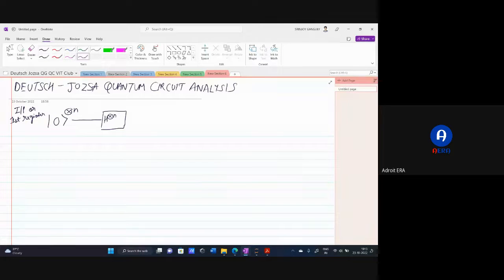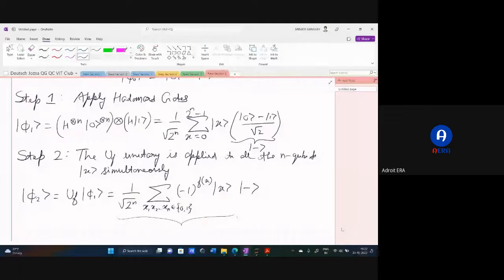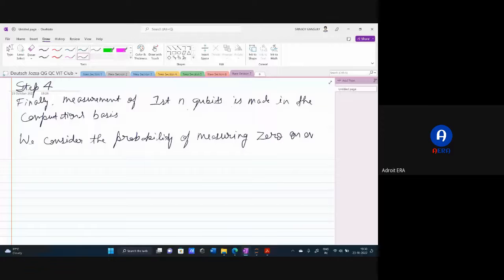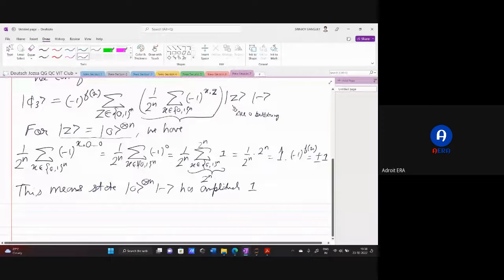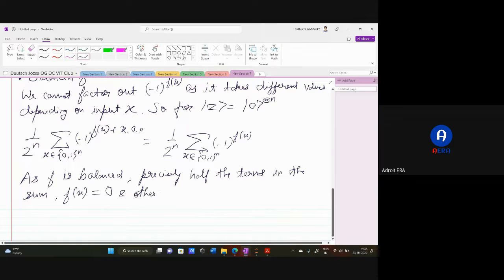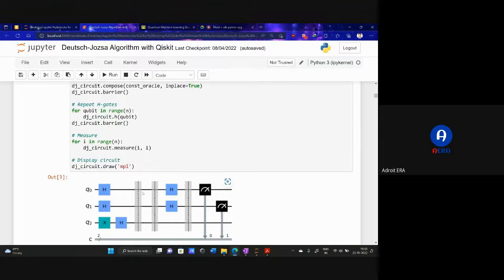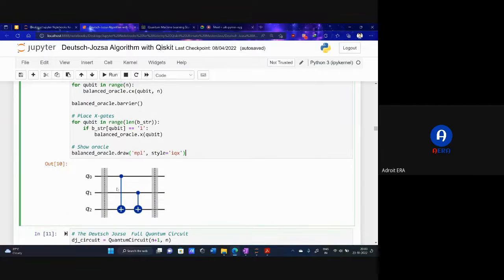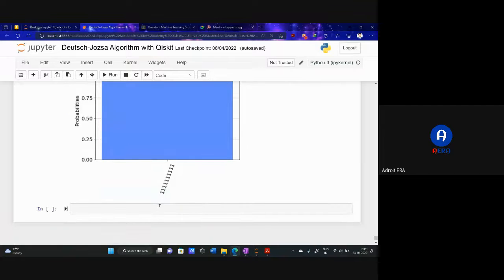Lecture 11 | Free Quantum Computing Crash Course